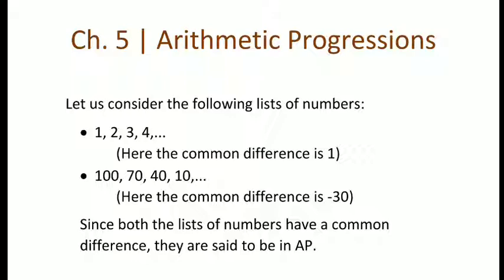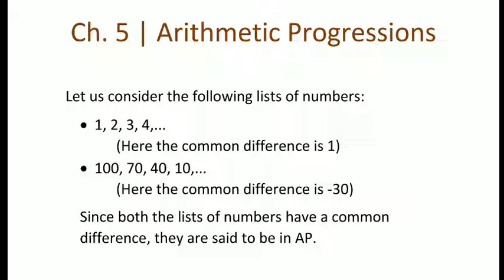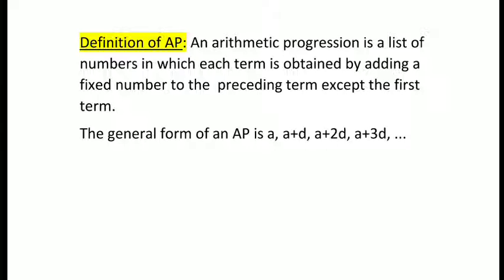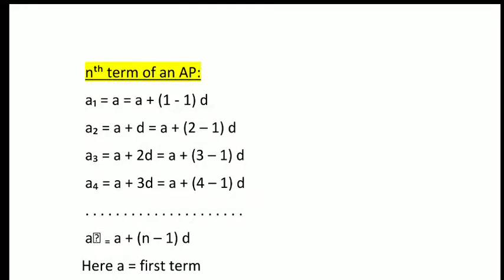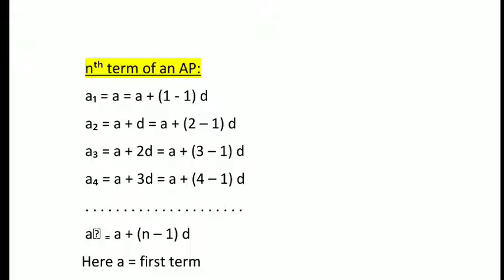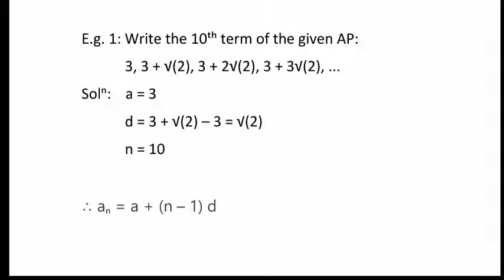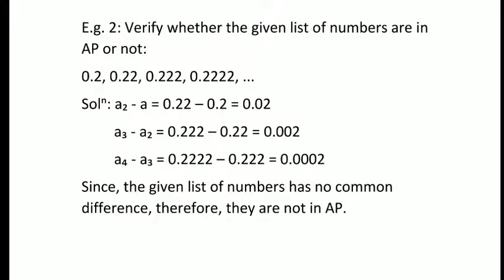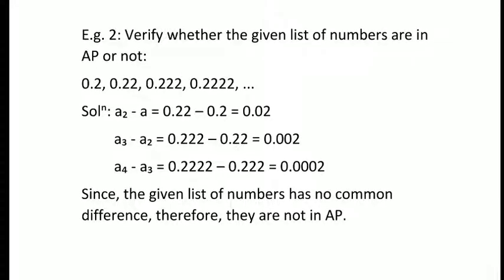Class 10 - NCERT Mathematics - Chapter 5 - Arithmetic Progressions (Part 1 - Introduction)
This video is for the students of Class 10. It contains the basic concept of Arithmetic Progressions.
If you have any doubts, mention it in the comments section.